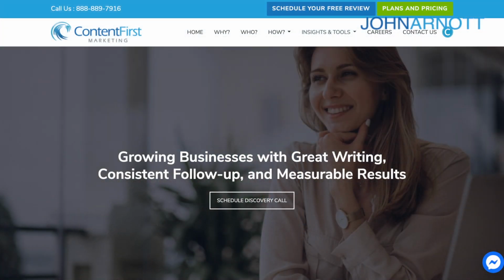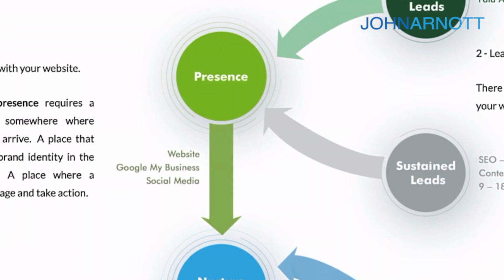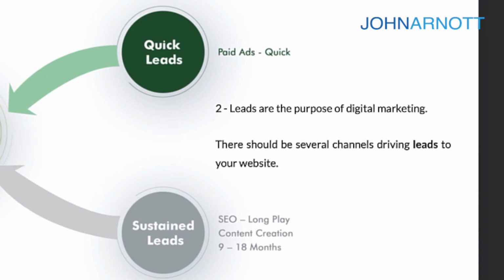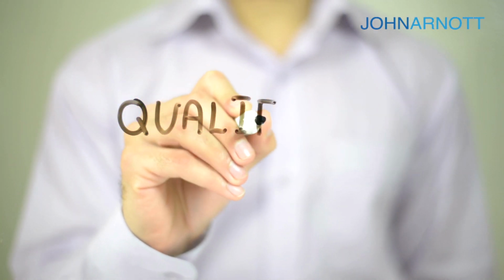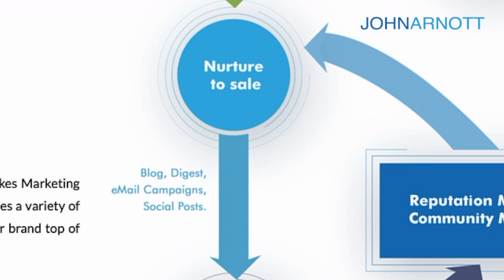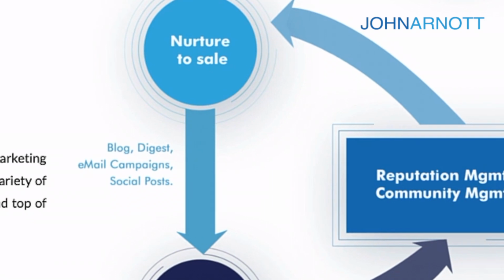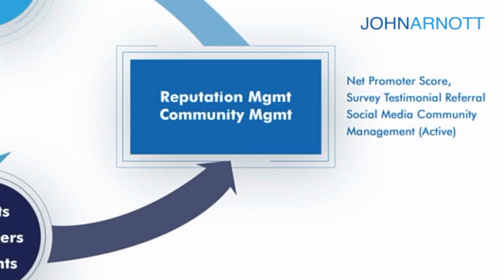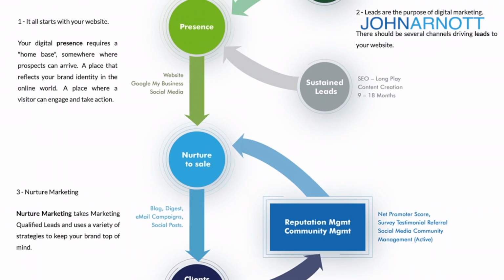Lets Tie it All Together - Digital Marketing Elements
So many businesses think of digital marketing as discrete unrelated tactics.  You have your social media person, the blogger, the SEO guy, the newsletter provider, etc.

To be effective, Digital Marketing needs to tie everything together from the lead generation to the nurture funnel and finally to a closed sale.

It all starts with your presence.  Your presence is your website, your social media, and your online reviews.

Next are your leads.  These digital leads can be Quick Leads or they can be Sustained Leads and preferably a combination of the two.

Once you have leads coming in the door you need to have a nurture funnel.  Nurture marketing keeps your brand in front of your ideal customer, client, or patient over time so that when they do need your services, they think of you first.